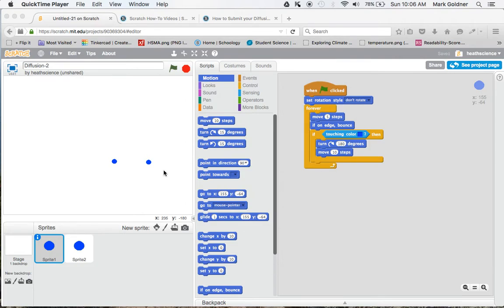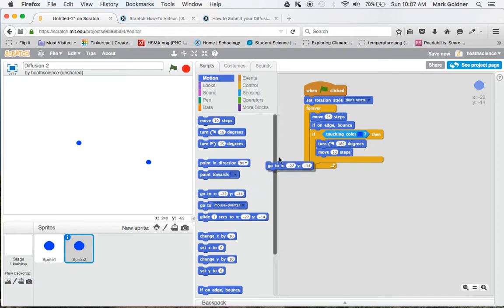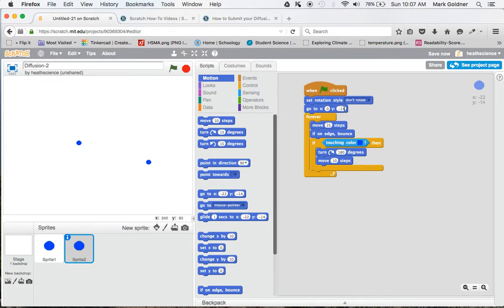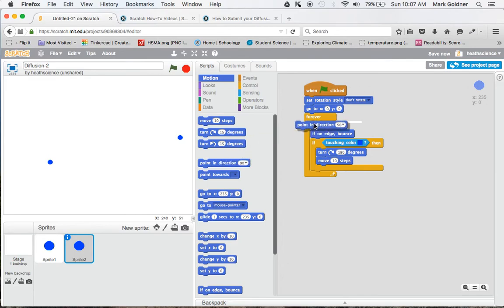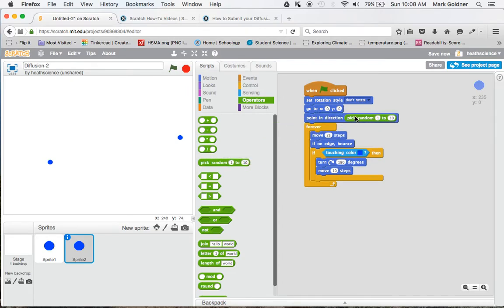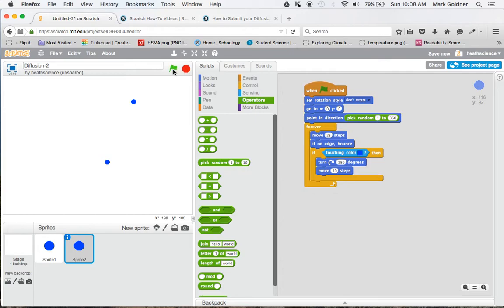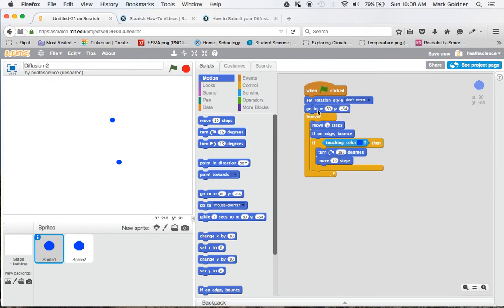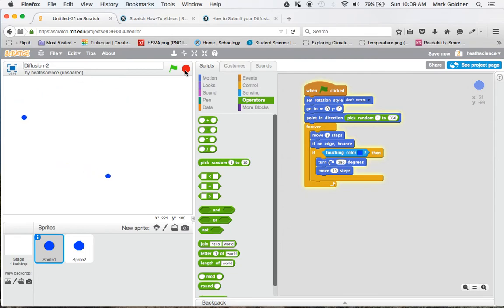4 Two Sprites in Random Directions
Basics on using the website scratch.mit.edu for 7th grade diffusion dynamic model project. How to get two sprites to move in random directions.